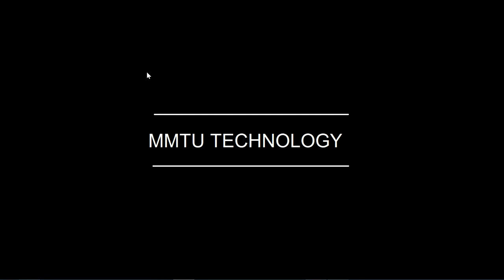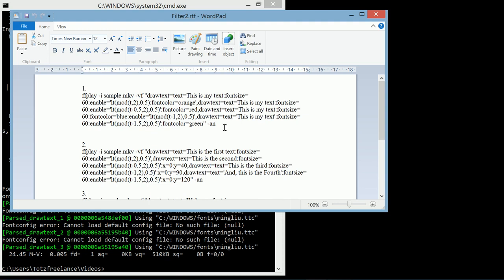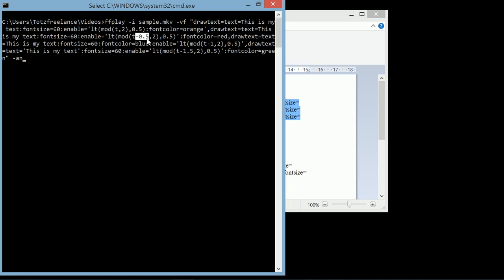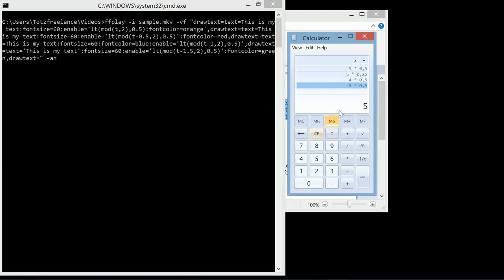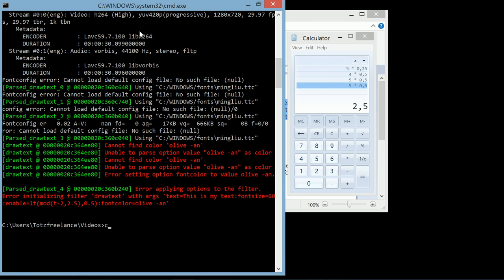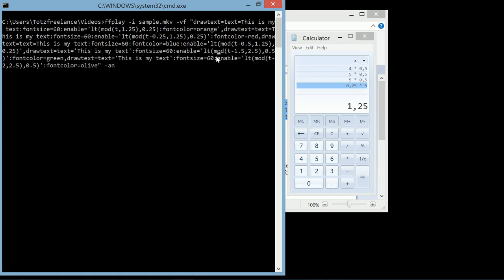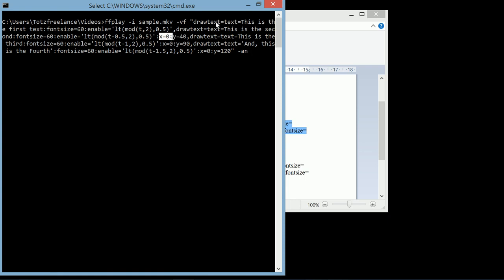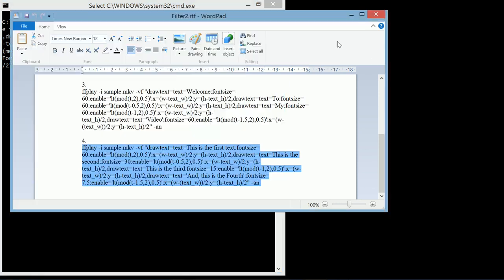FFMPEG - How To Changes Overlayed Texts' Color, Size, Position Or Content Continuously On Video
Hello programmers,

If you want to make your text on a video to changes color, size, position or content periodically and then overlay it on top of a video, then this video is for you.

In this video I use many command and the examples.

Best regards,

Totz tech